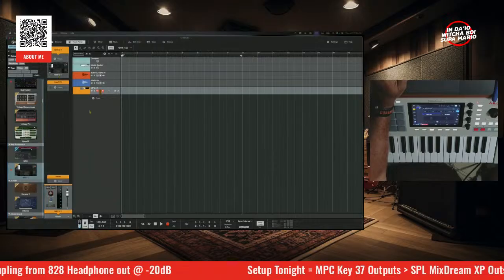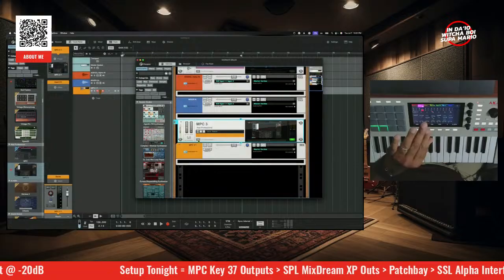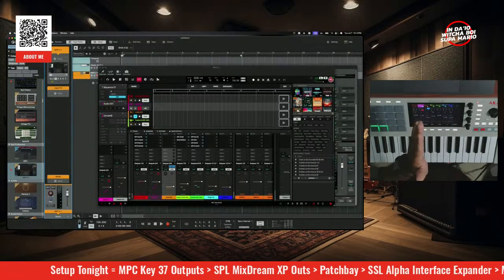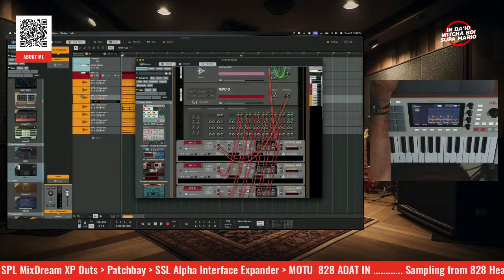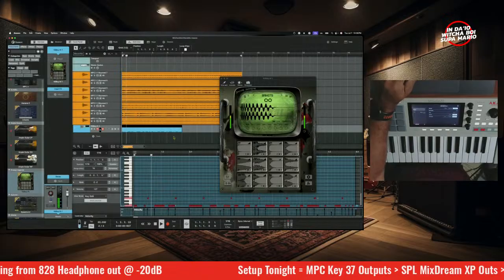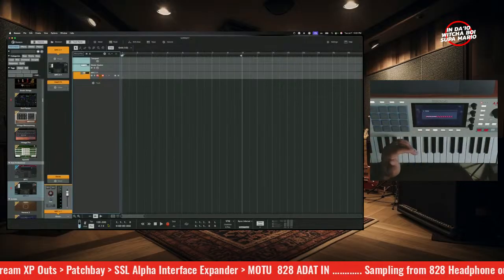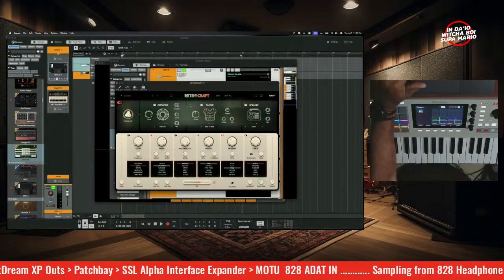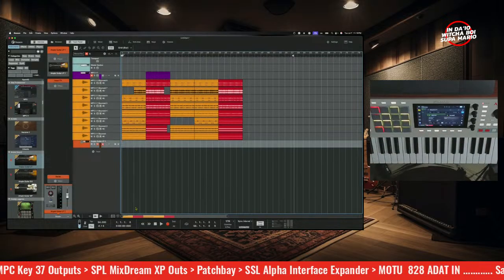MPC Key 37 GEN 2 + Track Stems in reason 14 | Liveaxtion #163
email newsletter. SIGN UP!!

supamario.info